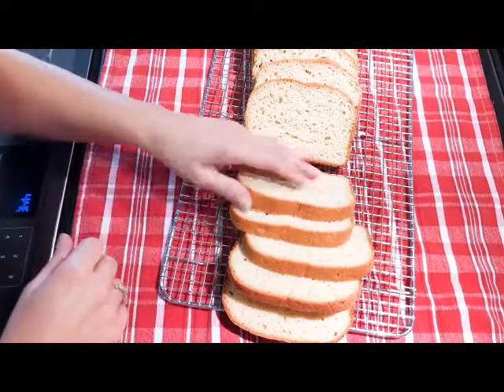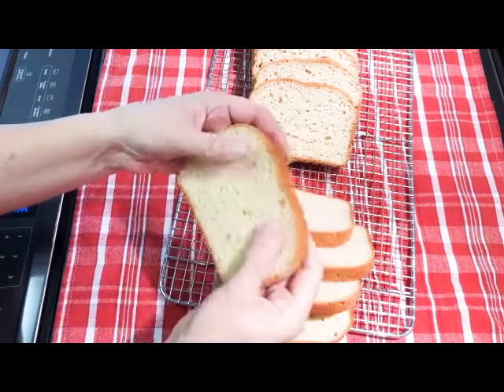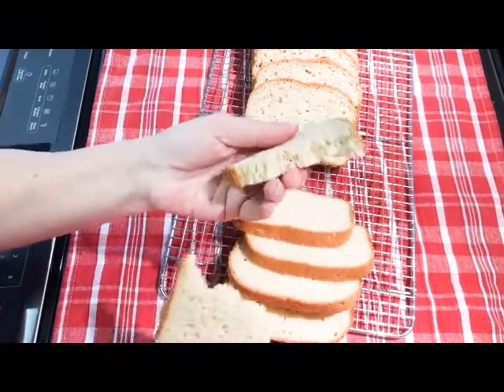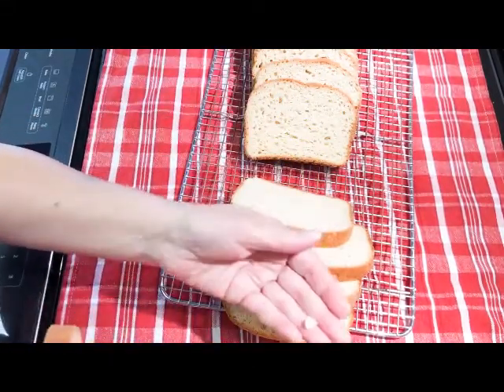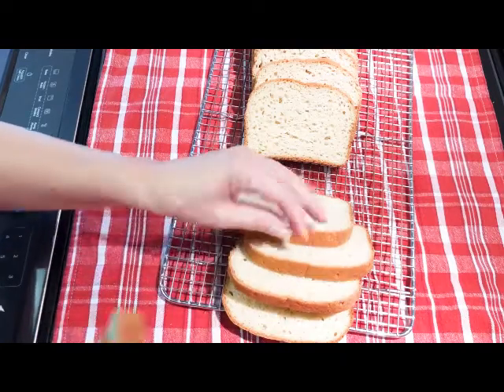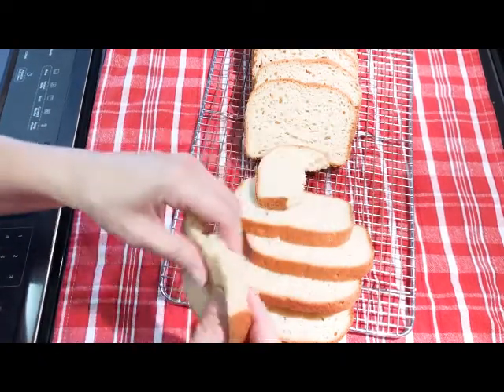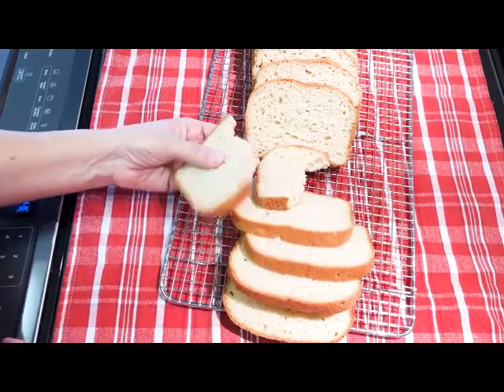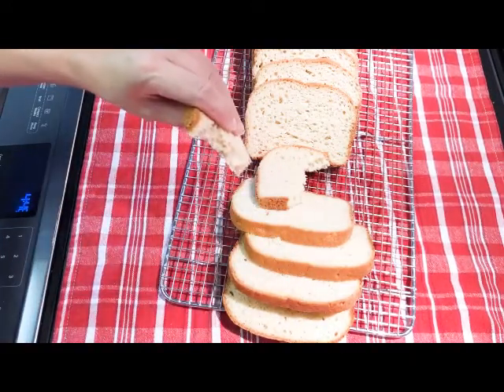Gluten Free Dairy Free Sliced French Bread - Sorghum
This bread may be made allergen-free (without wheat, egg, dairy, nuts, peanuts, fish, soy, seafood.)